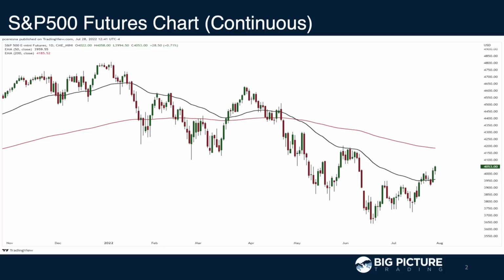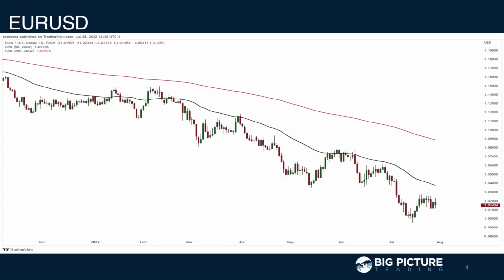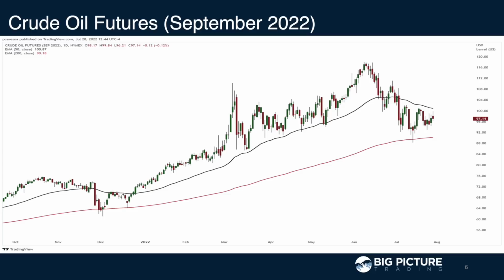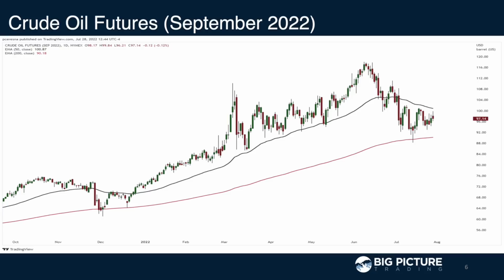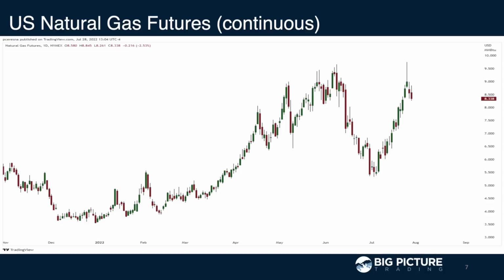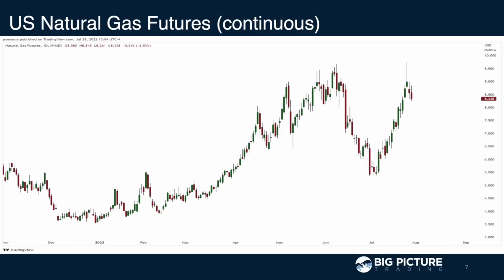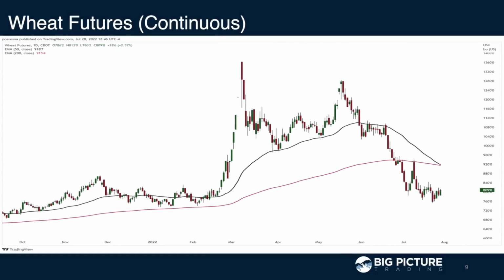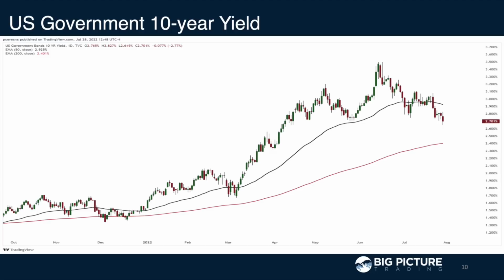Post FOMC Market Moves - MacroVoices #334 Postgame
✅Sign up for a FREE 14-day trial at Big Picture Trading

to register your free account to gain access to supporting materials